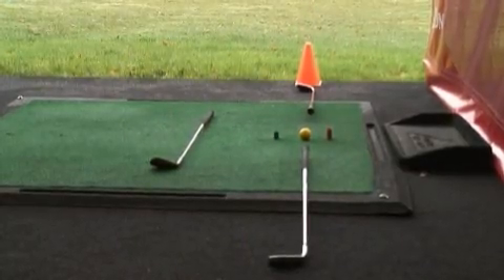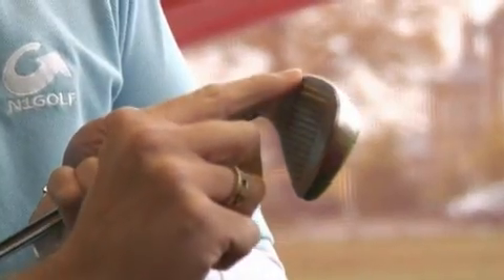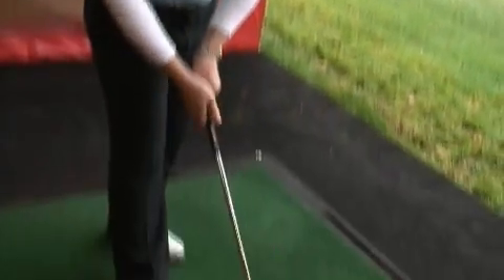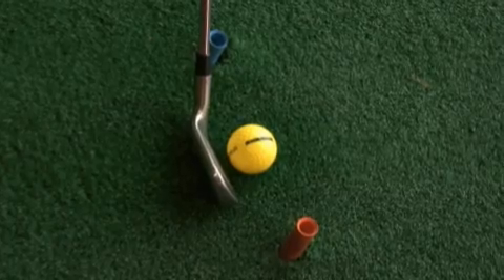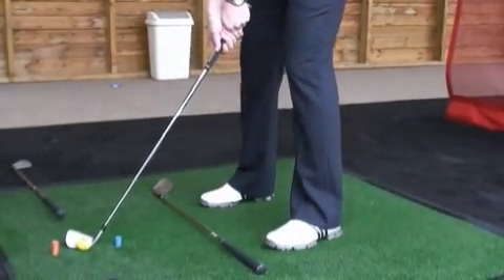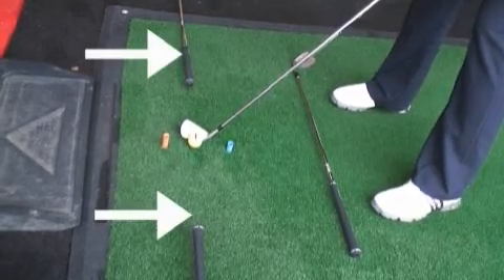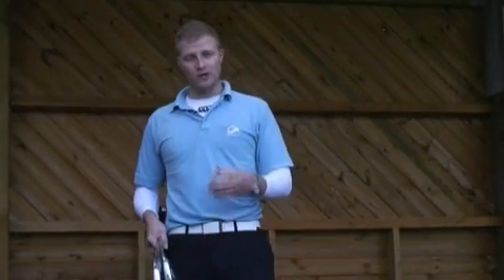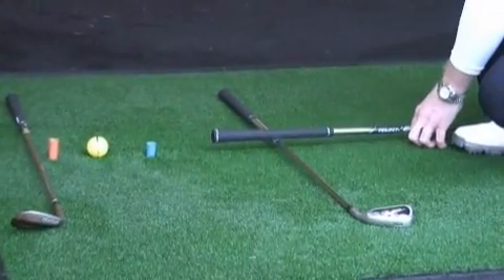ALIGNMENT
Golf lessons available all over the UK & London. N1GOLF is the largest golf lesson academy in the UK. Have a browse around our website to find more about what is on offer